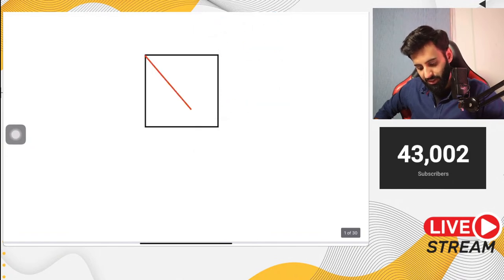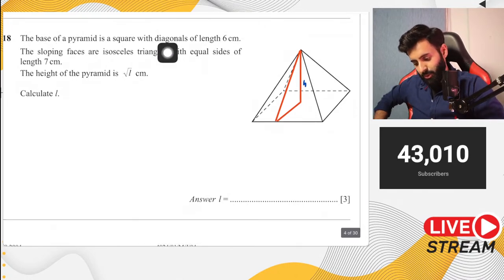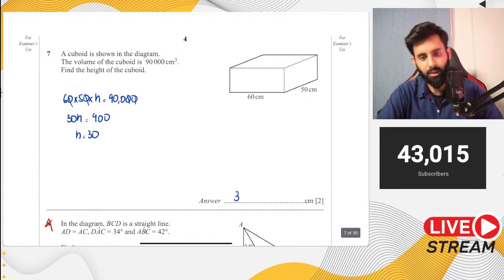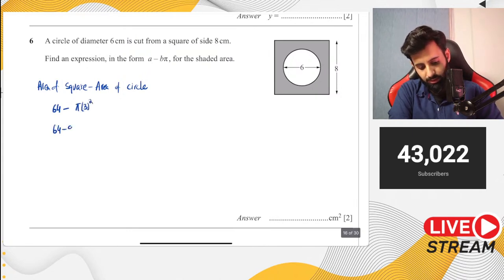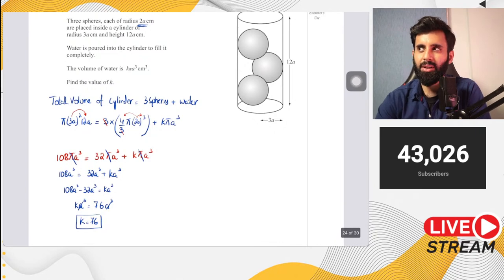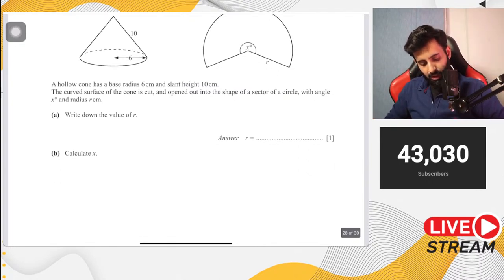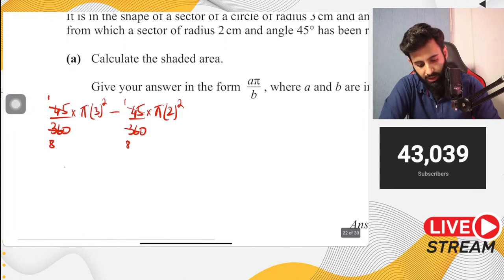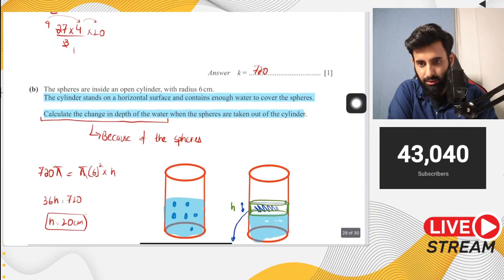O level Math | Mensuration - Paper 1 Questions (2003-2015)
In this video, i will be solving mensuration questions of paper 1 from 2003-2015

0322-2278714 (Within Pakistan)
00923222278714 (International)